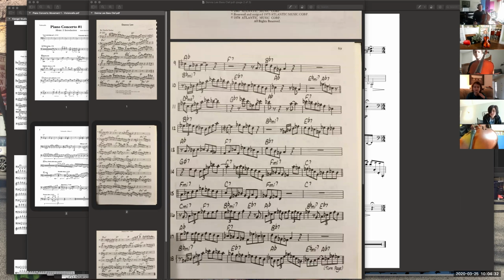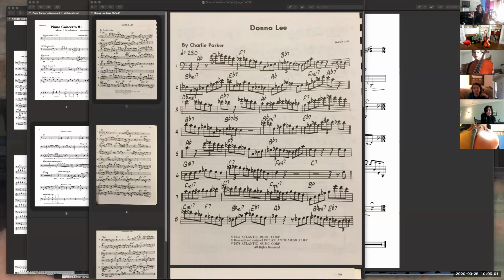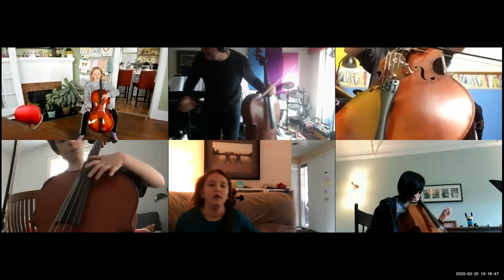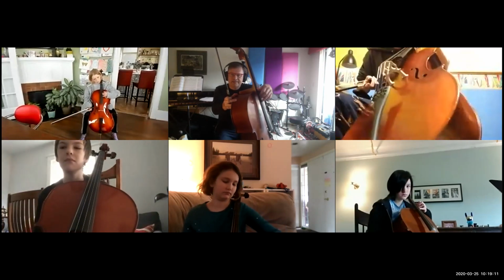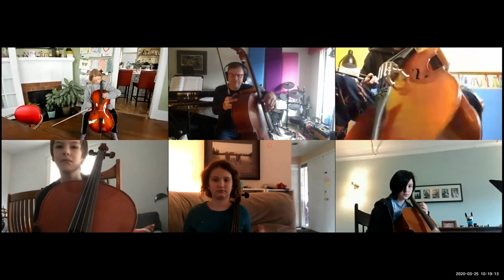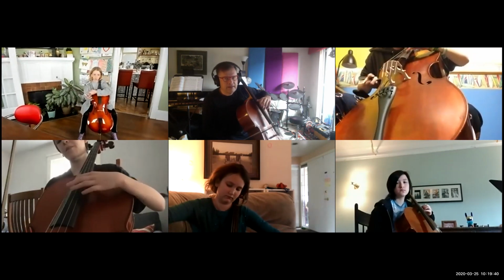Coronavirus Daily Cello Class March 25th